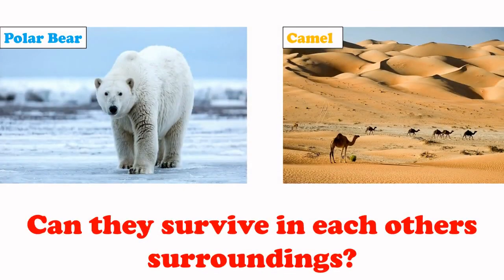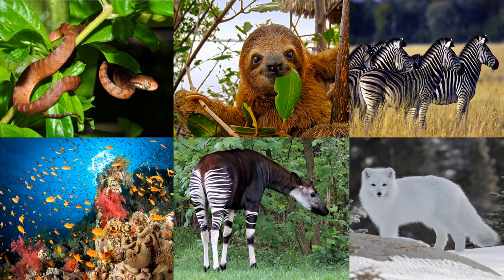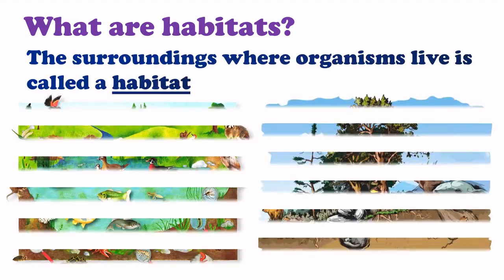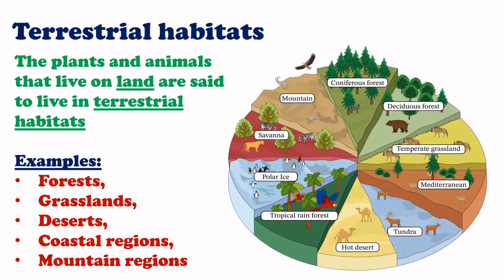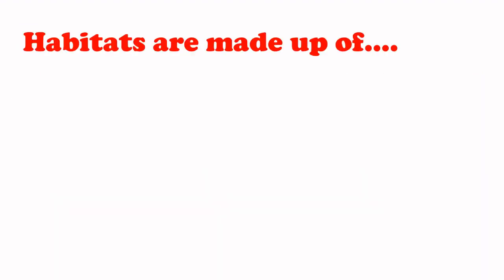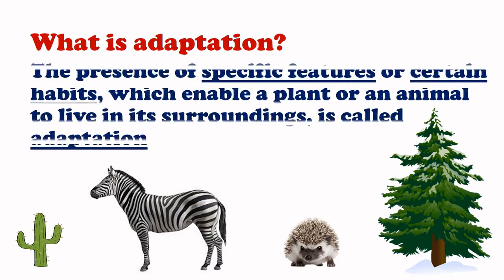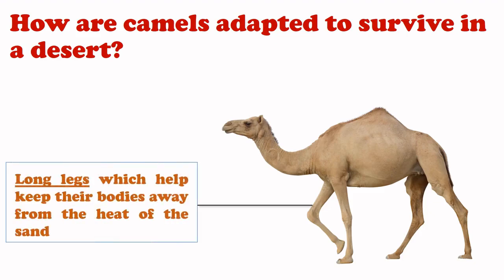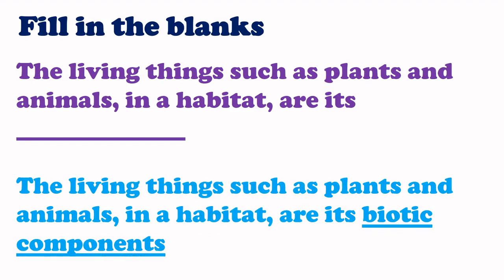Class 6 | Science | Chapter 9 | The Living Organisms and their Surroundings (Part 1)